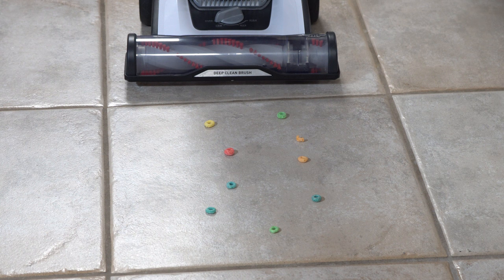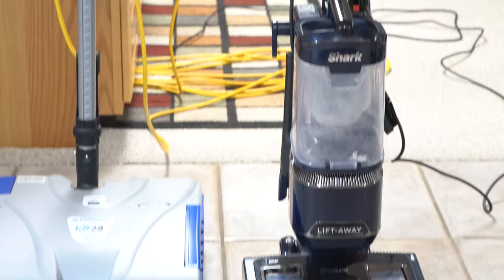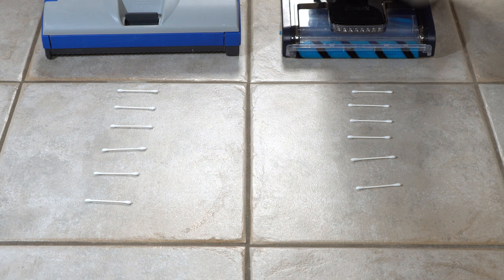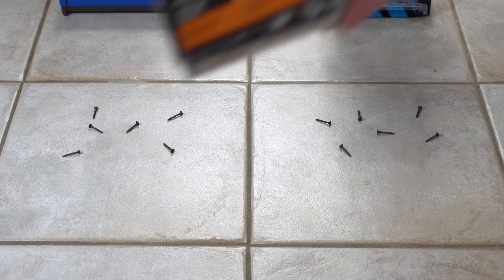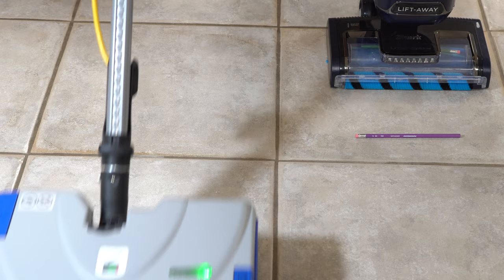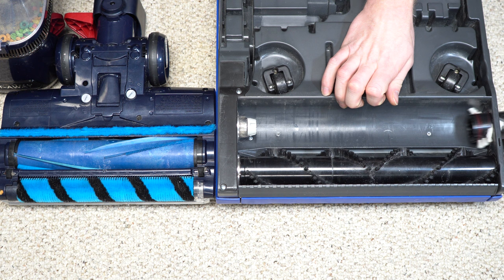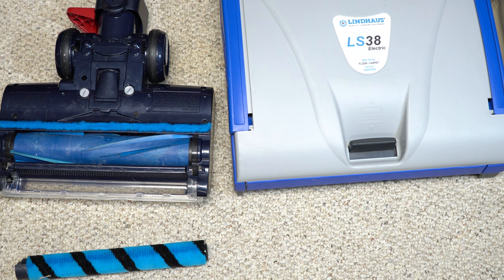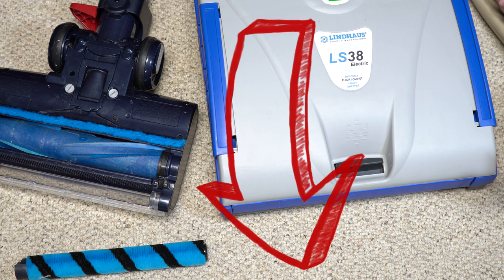The Best Vacuum For Large Debris Pickup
The Best Vacuum Cleaner For Large Debris Pickup